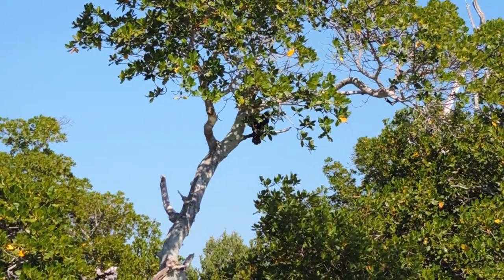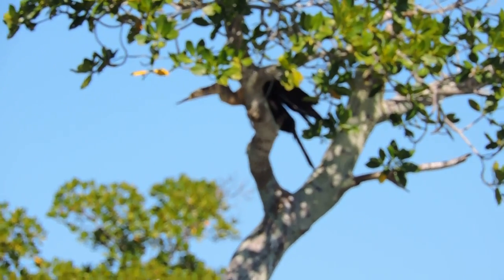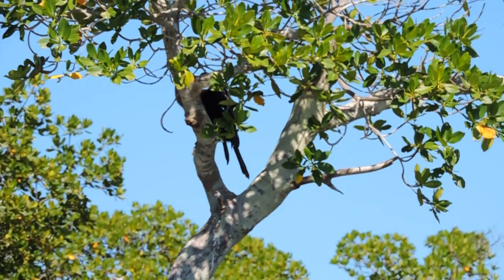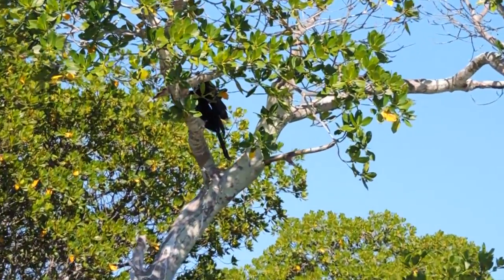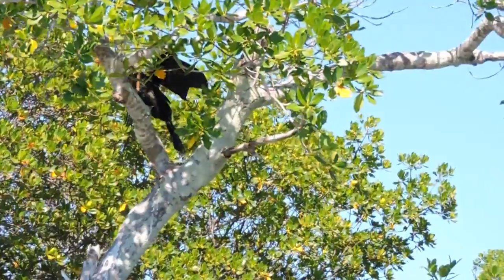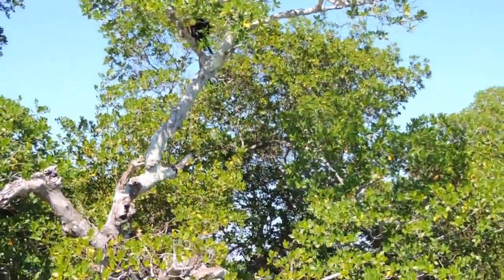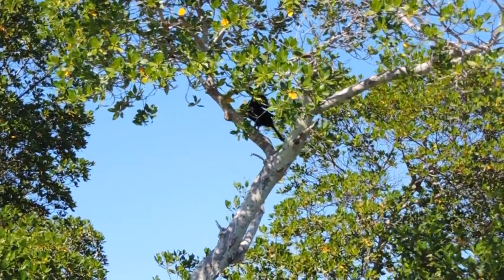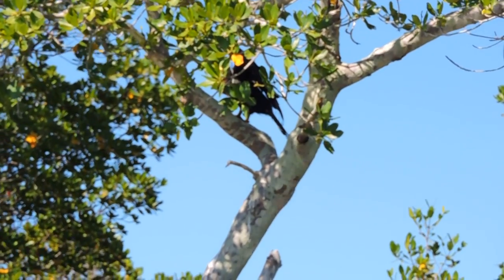VENTA Y COMPRA DE CASAS,APTOS Y LOTES BUENOS ,BONITOS Y BARATOS